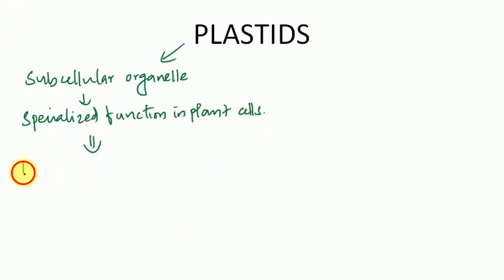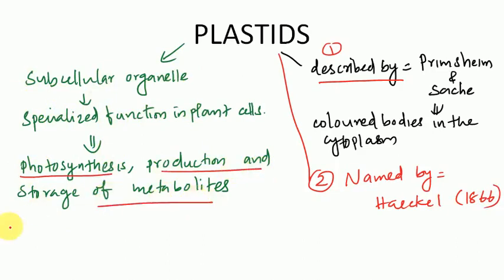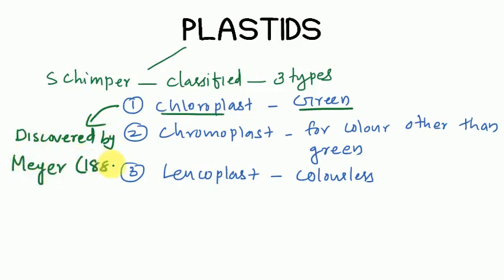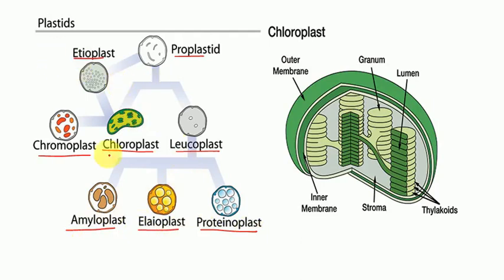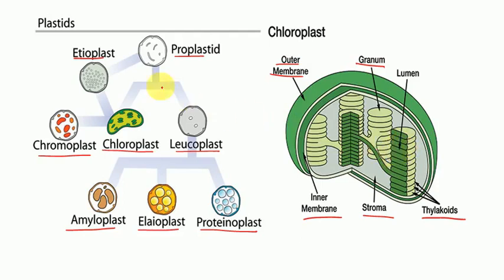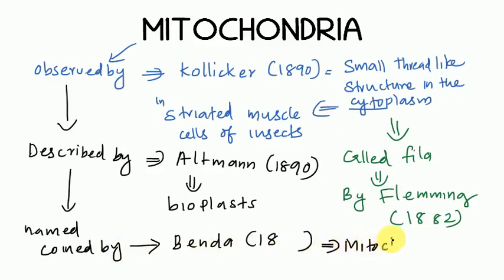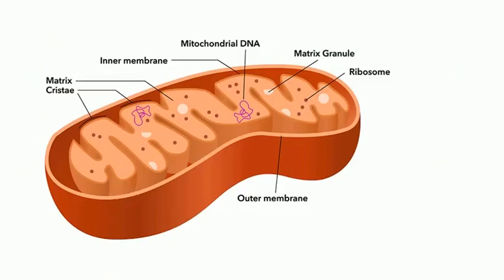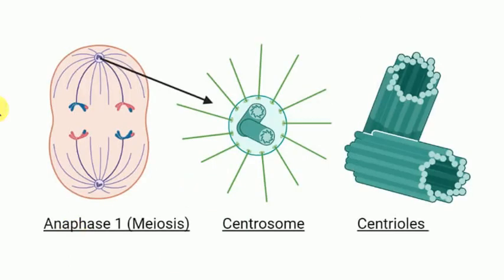Introduction to Cell Biology | concept of plastids, mitochondria, centromere, golgi apparatus|Part 5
This video covered the fundamentals of cell biology. Important points written in the form of notes.